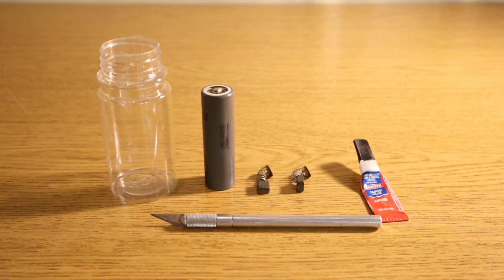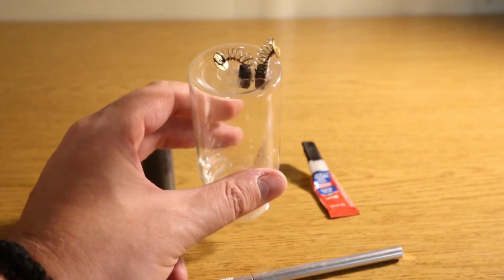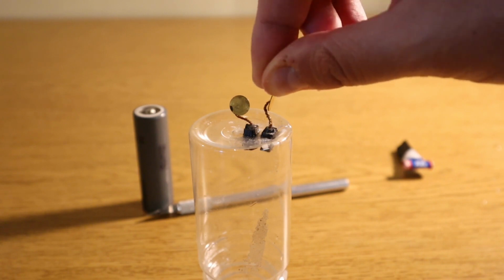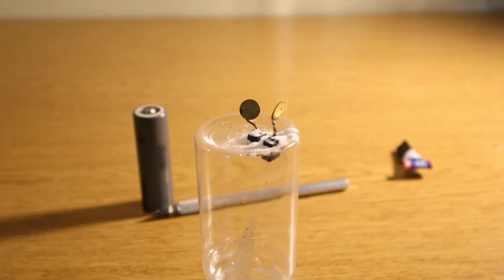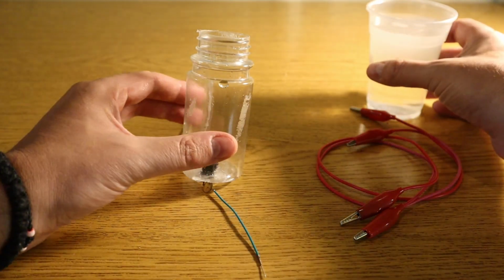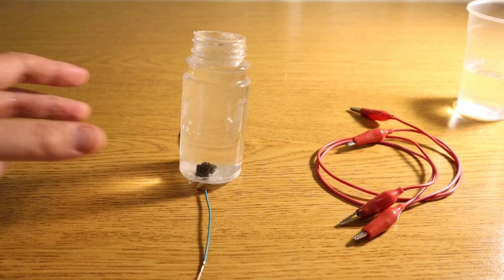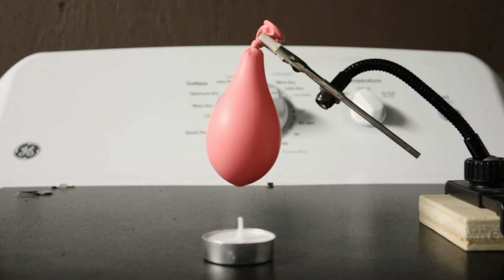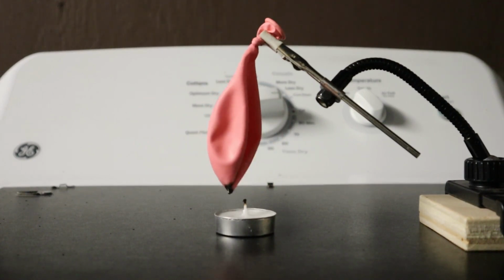How To Make Simple Hydrogen Generator At Home By Using Battery Graphite | Make HHO In 5 Minutes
This video shows how to make hydrogen in very fast way with simple materials like plastic container and battery graphite.